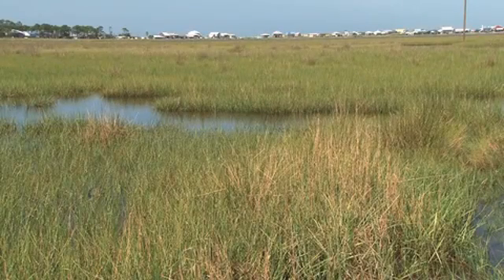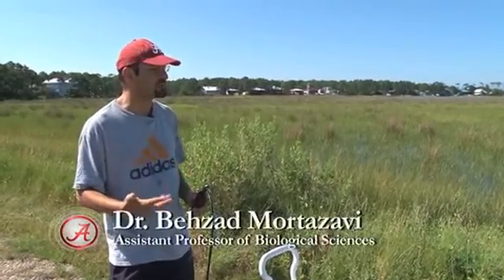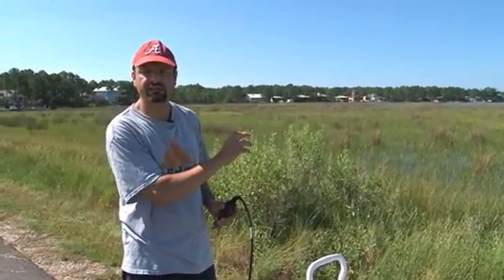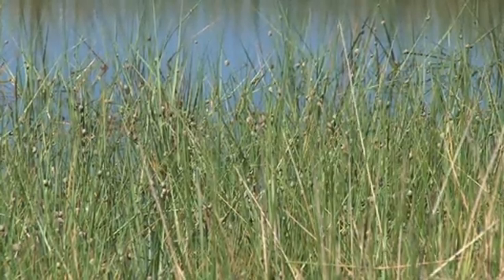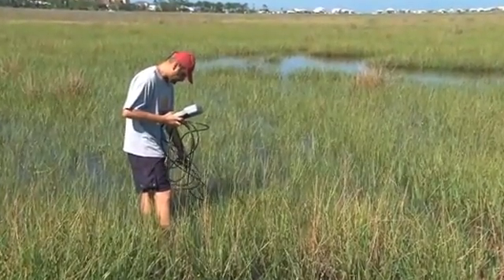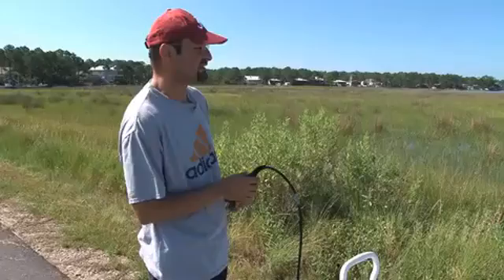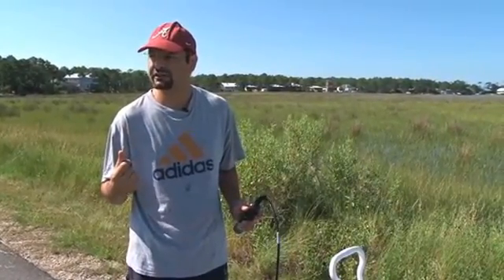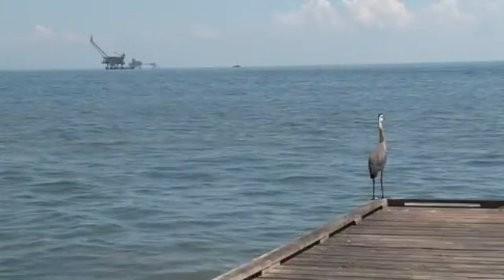University of Alabama - Deep Horizon Oil Spill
A high-tech version of a basic principle used 8,000 years ago in reducing unwanted materials is at the heart of an effort by University of Alabama scientists to lessen the Gulf oil spill's impact on fragile coastal marshes.